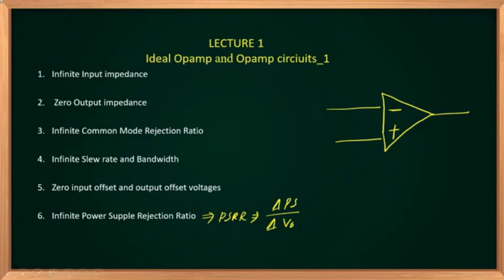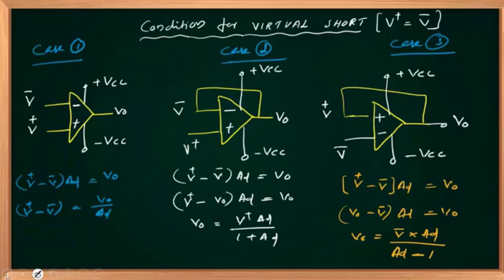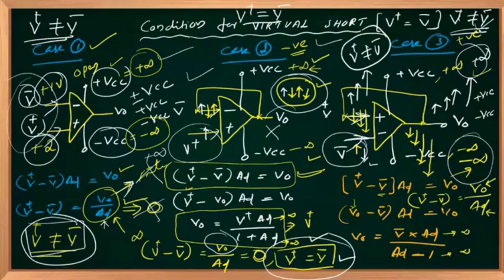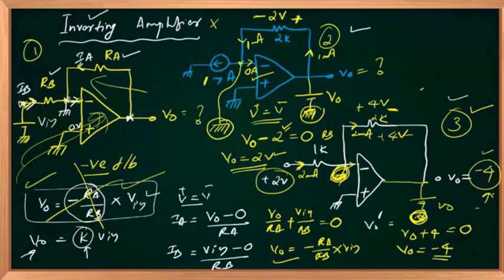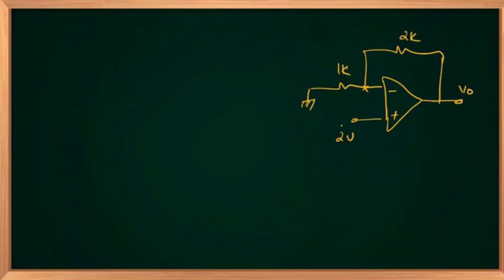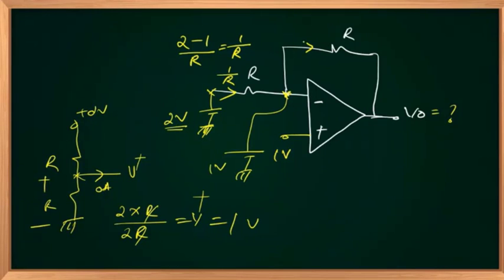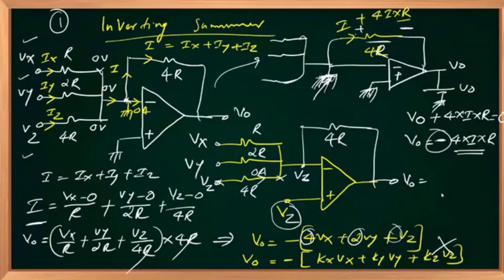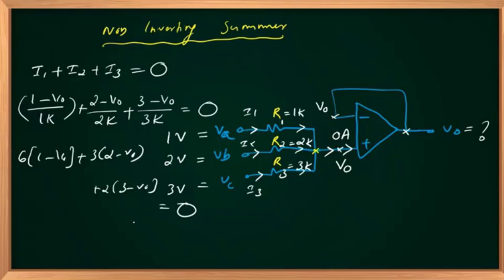Assistant Electrical Inspector_Analog Electronics_Opamp_Class_01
Fundamentals  of Operational Amplifiers, Kerala PSC, Assistant Electrical Inspector
DC Machines_basic principle of operation. Fundamentals of DC machines, the principle of operation